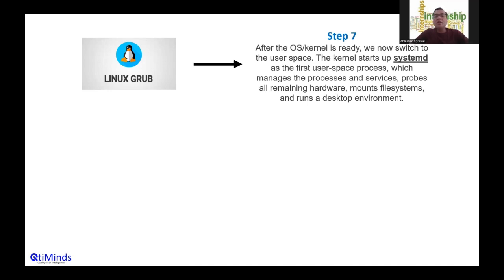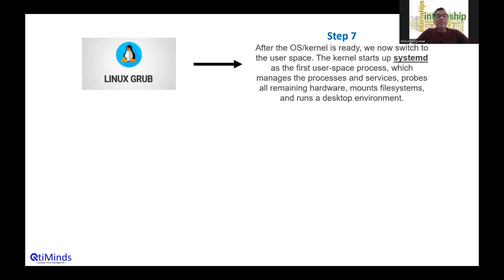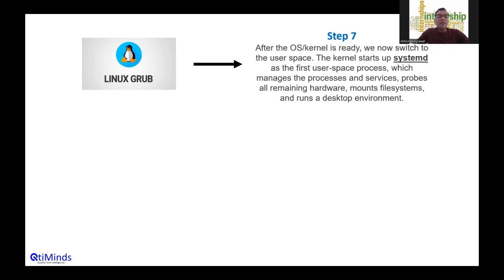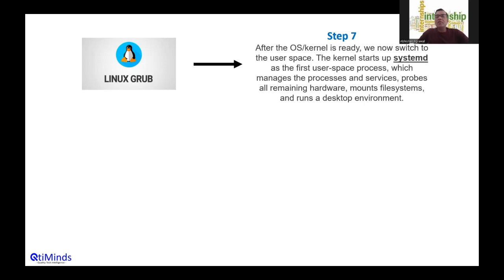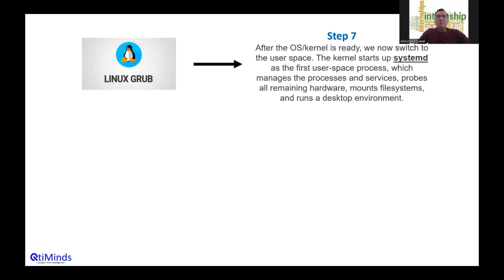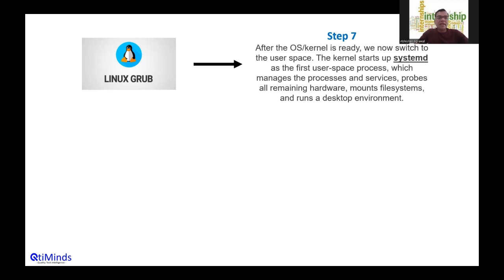Linux Boot Process Part 7